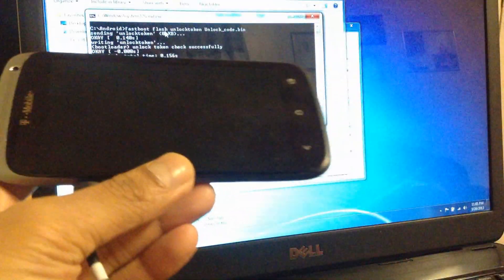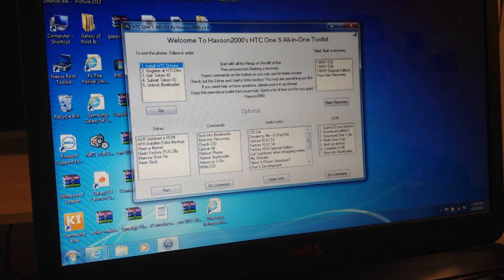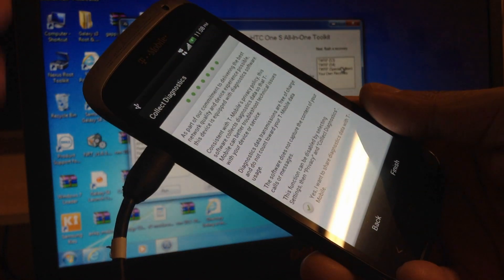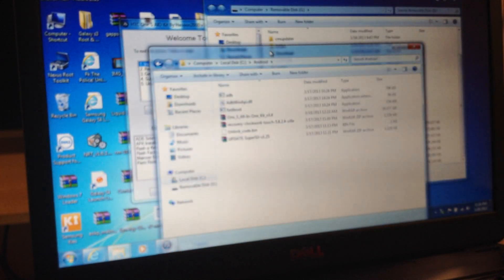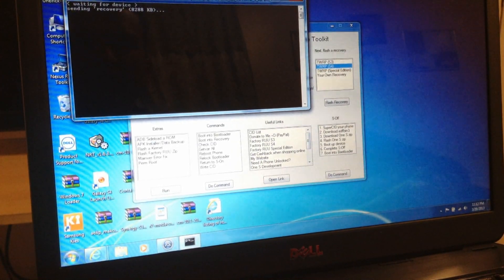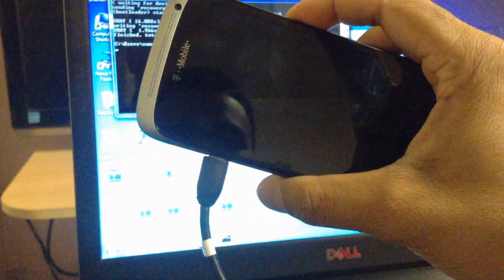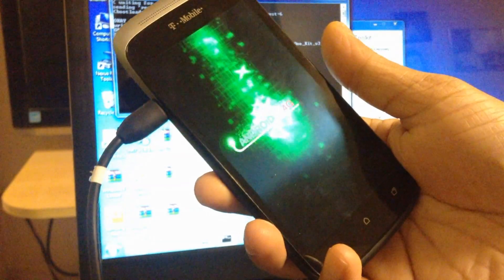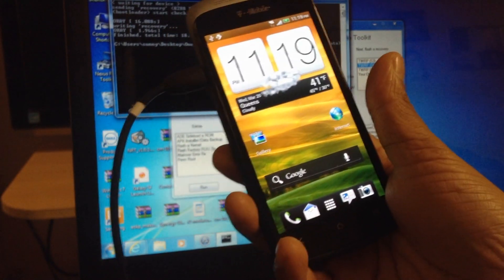How to root htc one s step by step and unlock bootloader part2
For copyright reason we can't include any third party websites links or softwares download links in this video's description. Please just google search and download the softwares you need. Thanks